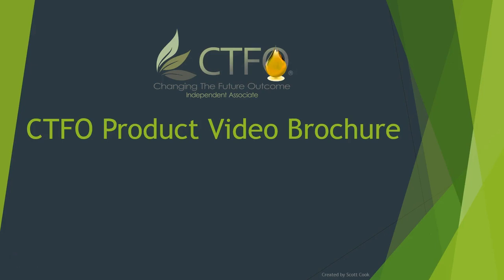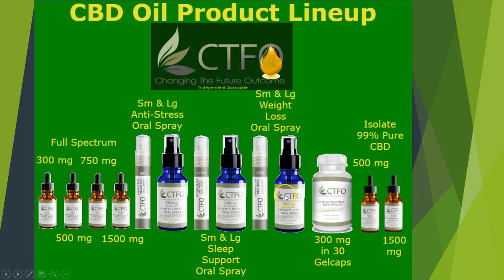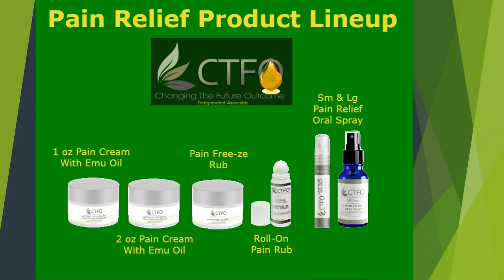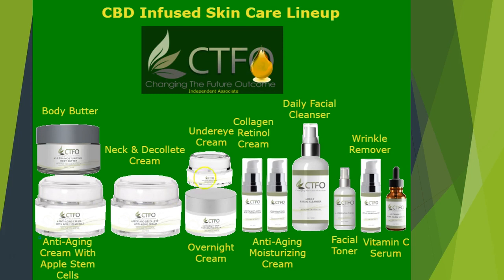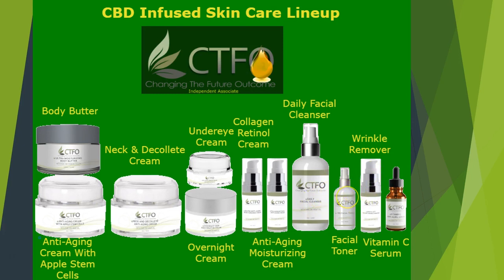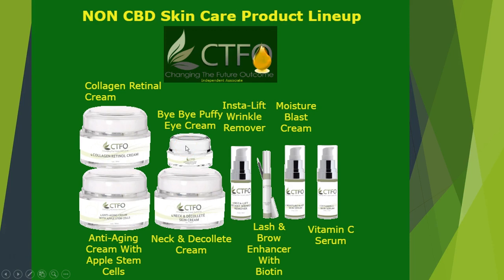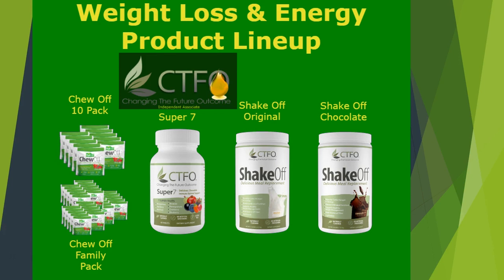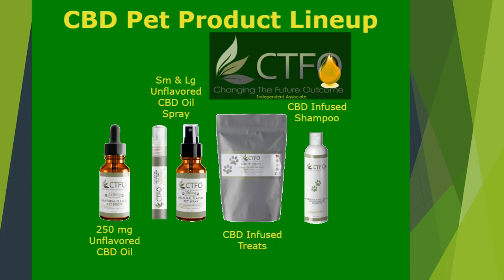Highest Grade CBD Hemp Based You Can Get Online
The use of CBD has been known to have many physical benefits such as:
Supports healthy blood sugar levels
Relieves anxiety
Promotes healthy energy levels
Aids in digestion
Promotes overall feelings of serenity and well-being
Supports optimal immune function
Supports the regeneration of healthy cells.

This product is not for use by or sale to persons under the age of 18. This product should be used only as directed on the label. It should not be used if you are pregnant or nursing. Consult with a physician before use if you have a serious medical condition or use prescription medications. A Doctor's advice should be sought before using this and any supplemental dietary product. These statements have not been evaluated by the FDA. This product is not intended to diagnose, treat, cure or prevent any disease. Individual weight loss results will vary. By using this site, you agree to follow the Privacy Policy and all Terms & Conditions printed on this site. Void Where Prohibited by Law.

cbd reviews for pain,
cbd vape oil,
cbd vape juice,
cbd reviews 2019,
cbd reviews for weight loss,
cbd reviews for anxiety,
cbd reviews reddit,
cbd reviews for depression,
cbd reviews canada,
nuleaf naturals cbd reviews,
medterra cbd reviews,
cbd review reddit,
cbd review for pain,
ignite cbd review,
cbd hemp bomb review,
cbd balm review,
cbd bomb review,
cbd battery review,
hustle butter cbd review,
cbd cartridge review,
cbd oil cartridge review,
cbd capsules review,
cbd pain cream review,
cbd candy review,
cbd charlotte's web review,
cbd cream review,
cannapresso cbd review,
cbd effects review,
cbd edible gummies review,
envytalyfe cbd review,
enecta cbd review,
cbd oil review for pain,
cbd oil review for arthritis,
cbd frog gummies review,
hara flow cbd review,
cbdfx review,
freshleaf cbd review,
fab cbd review,
cbd gummies review,
cbd gel capsules review,
liquid gold cbd review,
goldline cbd review,
cbd gold oil review,
cbd relax gummies review,
golden organics cbd review,
cbd hemp oil review,
hemplucid cbd review,
cbd honest review,
healthworx cbd review,
jam monster cbd review,
cbd lord jones review,
joy organics cbd review,
sweet jane cbd review,
cbd vape kit review,
cbd lotion review,
cbd lion review,
cbd living water review,
ignite lucid cbd review,
medterra cbd review,
25 mg cbd review,
nuleaf cbd review,
nano shot cbd review,
cbd oil capsules review,
cbd oil anxiety review,
cbd oil spray review,
cbd pen review,
cbd pods review,
cbd pills review,
cbd vape pen review,
scotch porter cbd review,
plus cbd review,
releaf cbd review,
the water cbd review,
thrive cbd review,
cbd terpenes review,
cbd vape cartridge review,
cbd vaporizer review,
cbd vape additive review,
cbd water review,
cbd infused water review,
zadaka cbd review,
cbd 300mg vape review,
cbd gummies 500mg review,
cbd clinic level 5 reviews